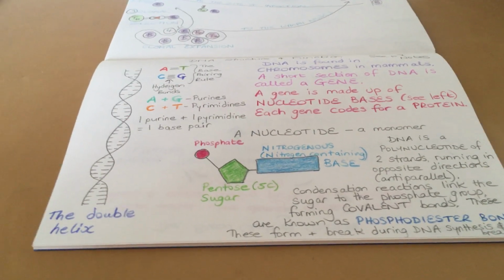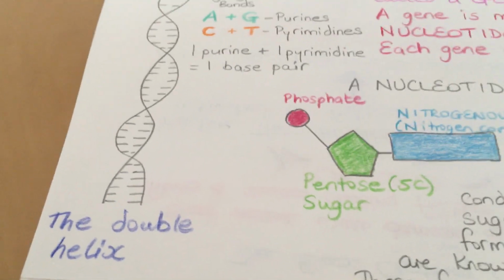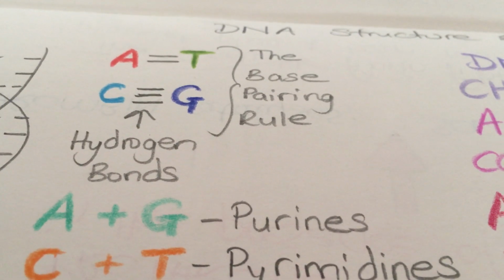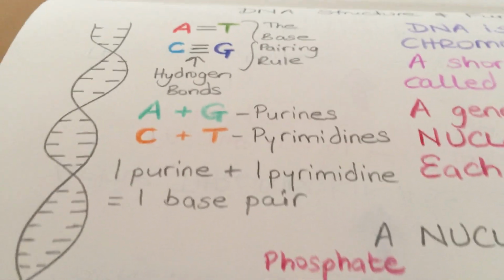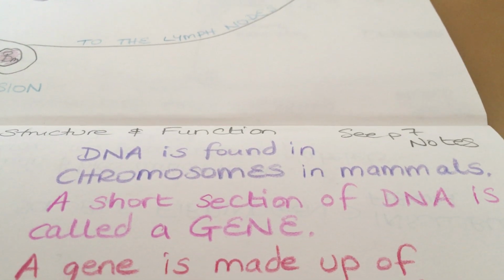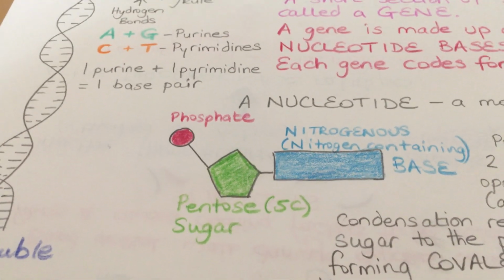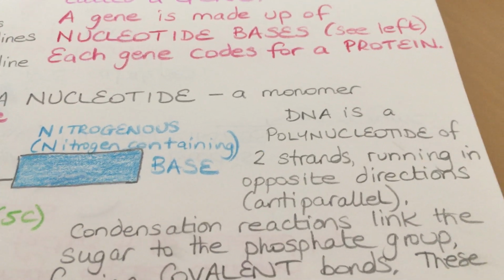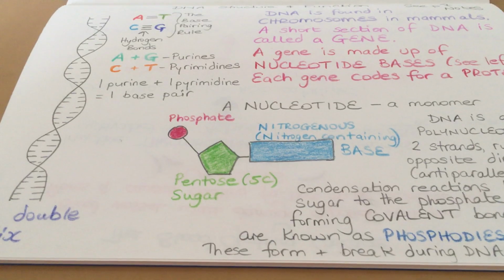DNA Structure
Hello and welcome to another Year 12 video on StudentSOS. I thought I would follow the first in the series with a basic look at the structure of DNA. There are some key concepts and words here that you need to know to obtain marks in the exam questions. The early videos will be suitable for all major UK exam boards (AQA, OCR, EDEXCEL, WJEC). Please take a look and consider joining us, as it helps us to produce more free content.